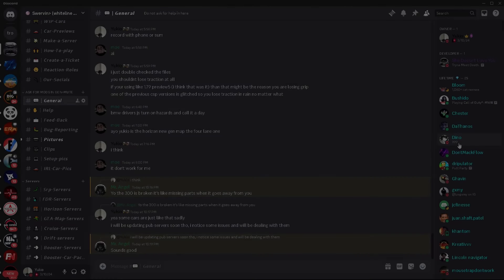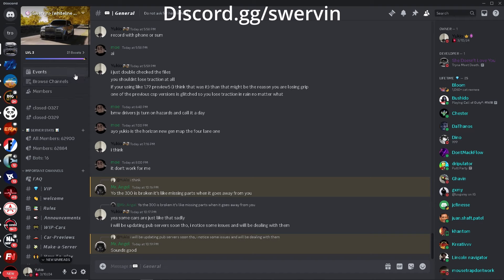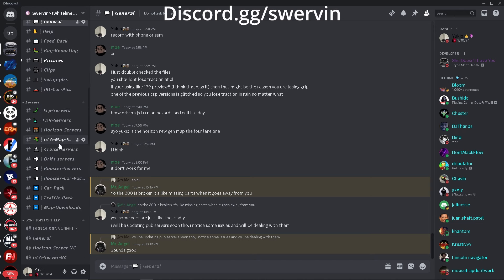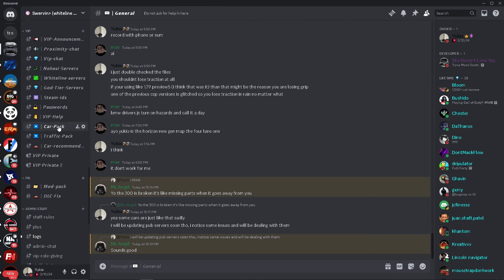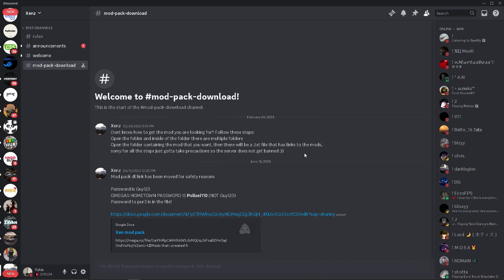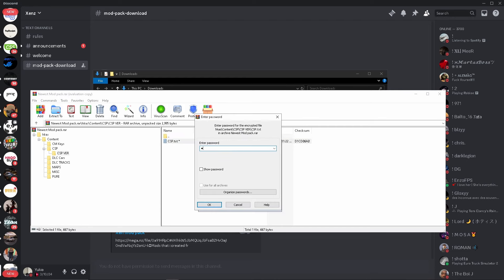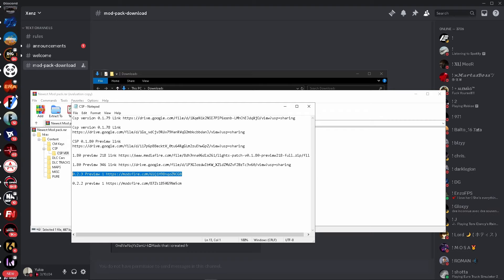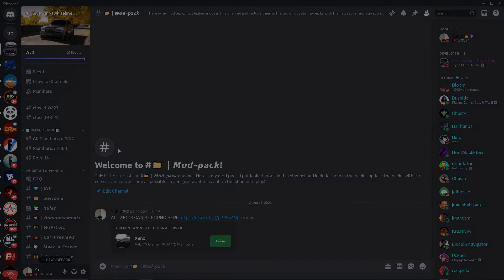How to get CSP 0.2.3 For free! (Free rain assetto corsa)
All of my discord servers

63k+ members
Min specs: i5 3rd gen 8GB DDR4 Ram Gt 1030

What makes Swervin so different from other assetto corsa servers?
As seen in the video, we use the least amount of polys in our servers (triangles as recognized in assetto corsa) These polys are what make up a car, map, or driver model. We use the best traffic cars and the best player cars to ensure that you will be able to run our servers on even the worst PC. No hesi uses usually 5 more polys than Swervin (a 50% increase)

Tags (ignore)
How to make an assetto corsa server
How to setup an elite game servers assetto corsa server
How to add traffic to an assetto corsa traffic server
How to make an assetto corsa traffic server
How to setup your Assetto Corsa game, Content manager assetto corsa install guide, Assetto corsa setup guide